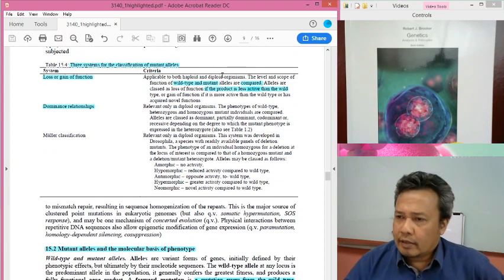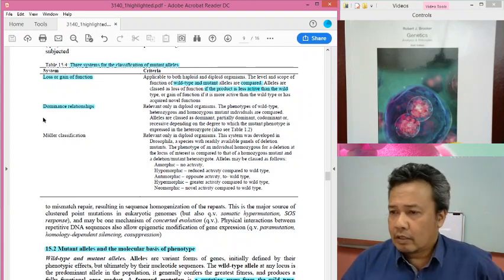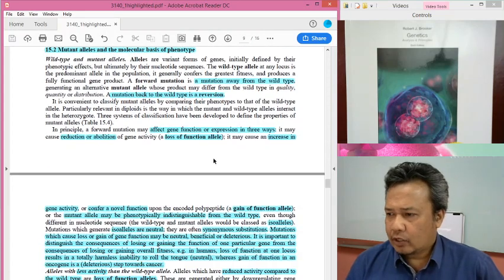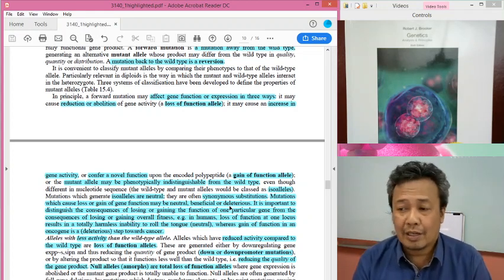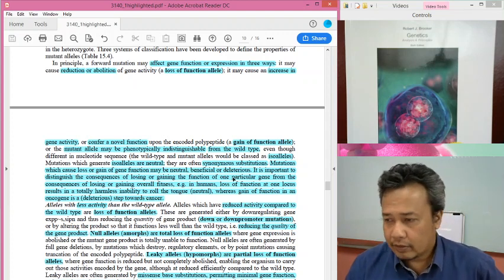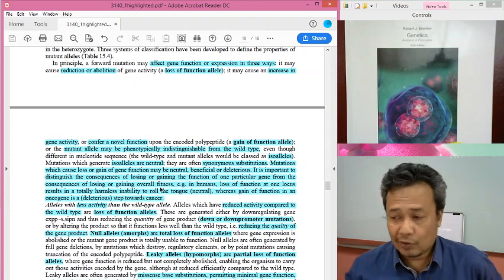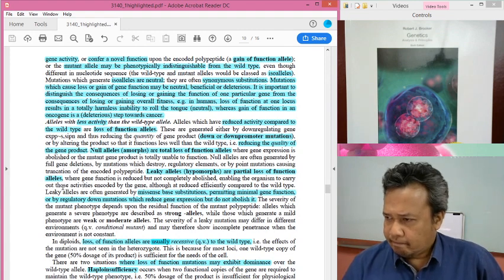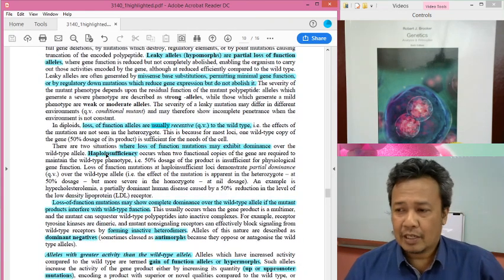AG4 Mutation #3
This AG series of videos are for the Advanced Genetics course, which will cover various topics including mutation and repair, recombination, non mendelian genetics as well as discussing the ever evolving concept of the gene.

Videos AG2 until AG7 focuses on 3140_1, Twyman 1988 Chapter 15